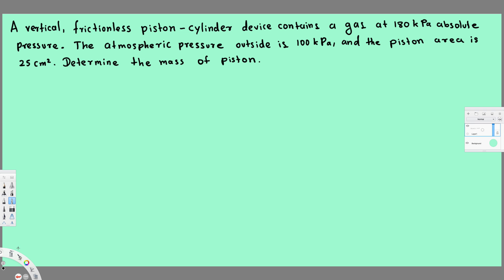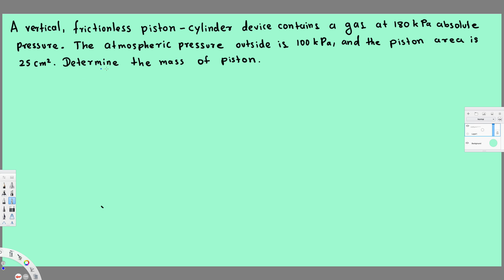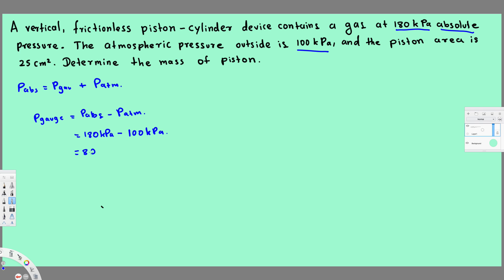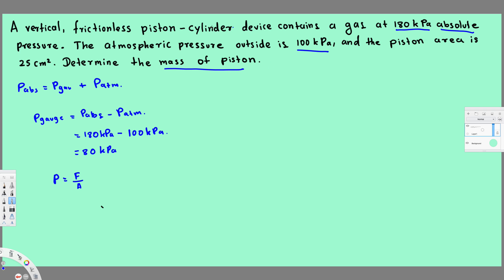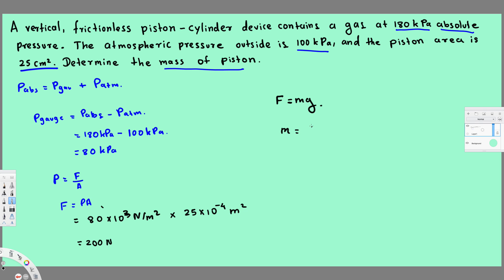Determine the mass of piston - Thermodynamics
A vertical, frictionless piston-cylinder device contains a gas at 180 kPa absolute pressure. The atmospheric pressure outside is 100 kPa, and the piston area is 25 cm2 (cm squared). Determine the mass of piston.